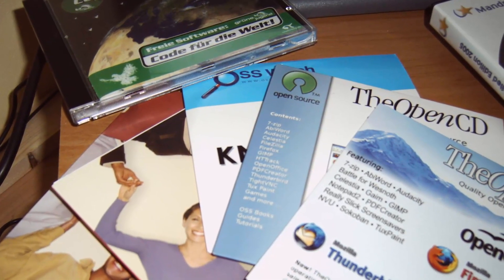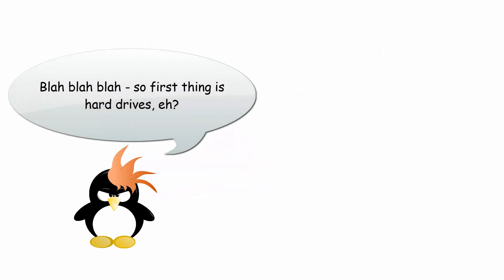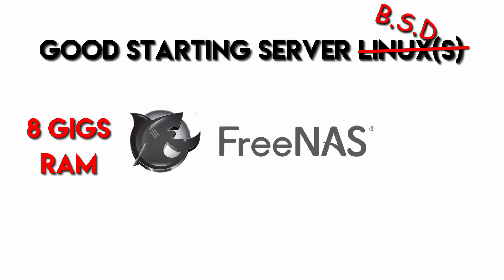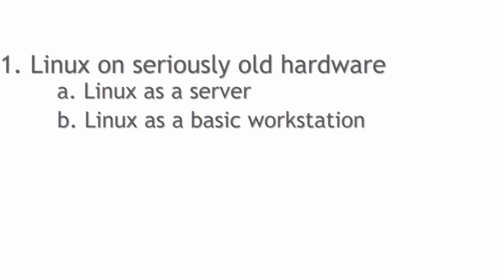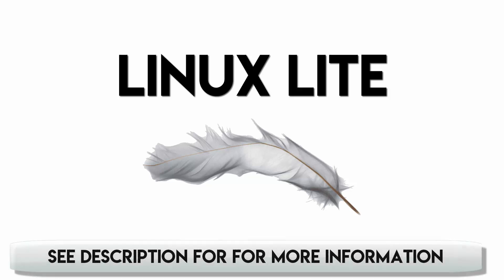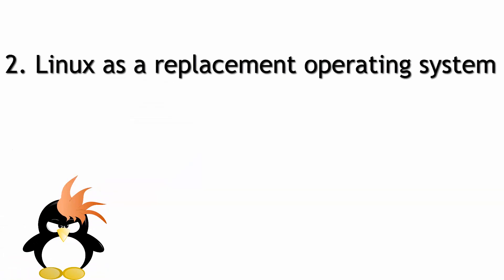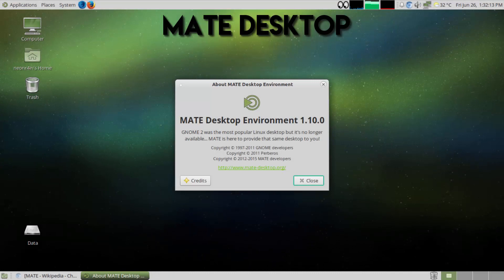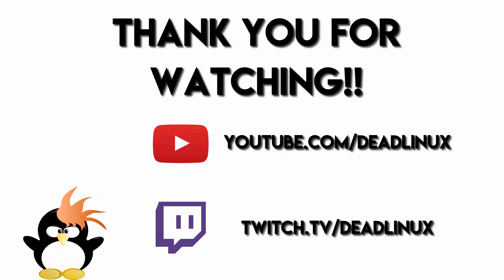Can Linux Bring Life to Old Hardware?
This video tries to address the old thought that you can get use out of old computers by just "throwing Linux on them."

While this is true, there's a couple different ways to look at it. Here is my take on how to answer this question in 2017.

See this article from Wired for details if you want to try setting up just a server:

And here's one from Zdnet talking about how to do "stuff" using linux

Subsonic Music Server (Windows, MacOS, and Linux) - with client apps for almost all platforms!